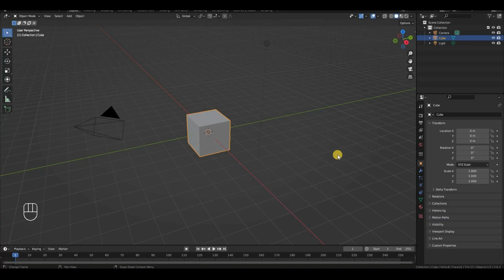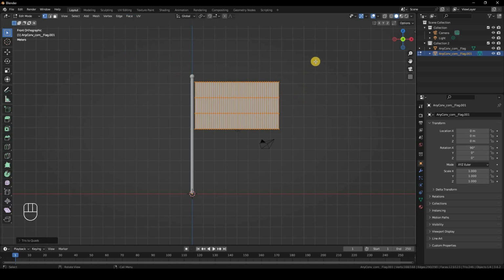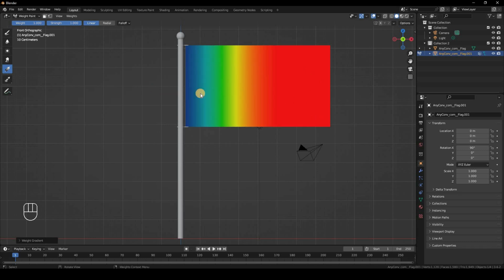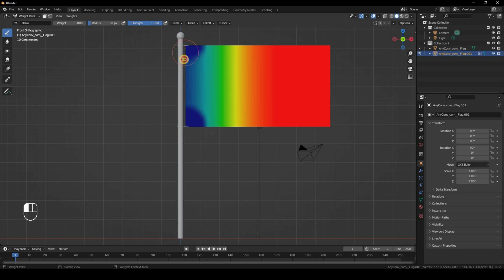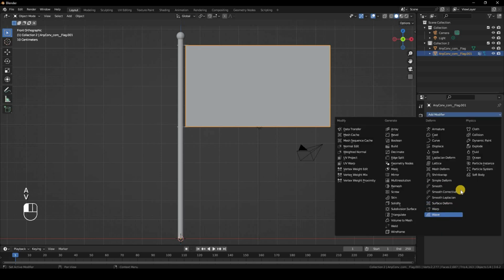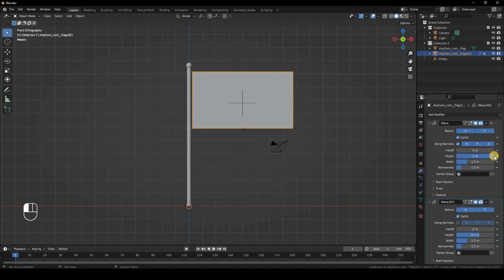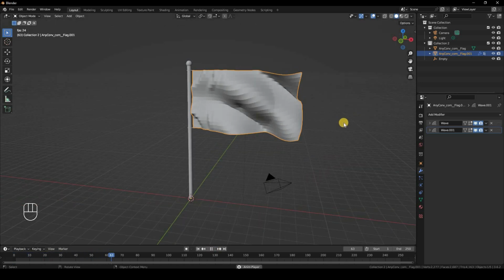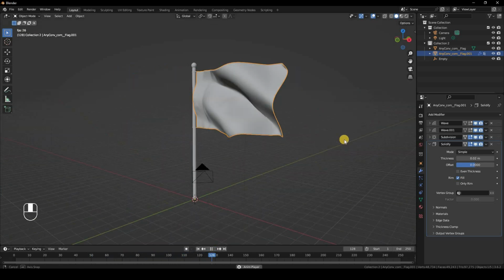How to Fake Cloth Flowing Effect? (no cloth simulation required) Blender Tutorial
In this blender tutorial we will learn how to fake cloth flowing effect, and obviously we will not be using cloth simulation. Our example will be a flowing flag.